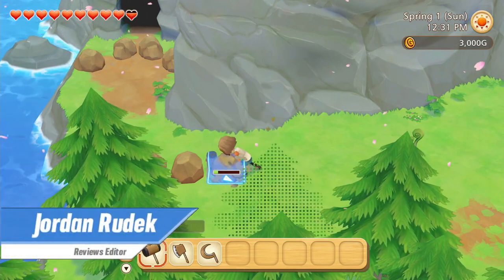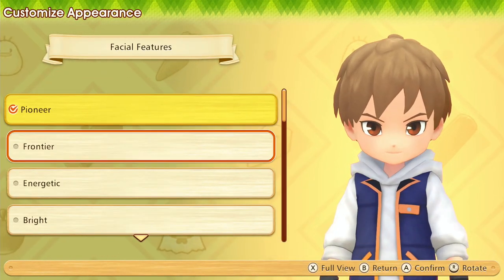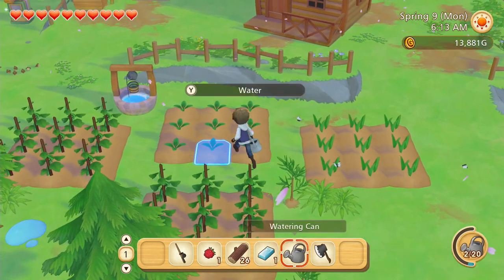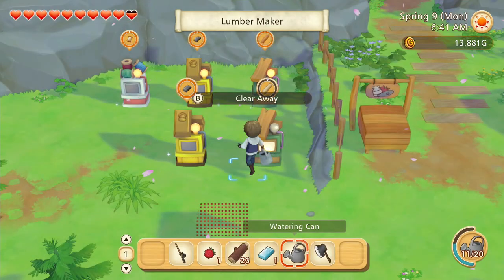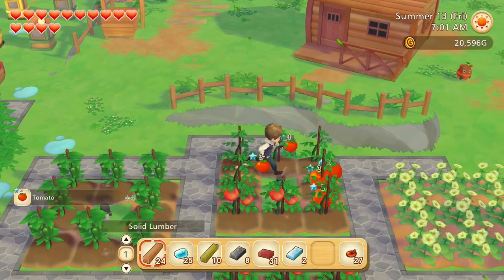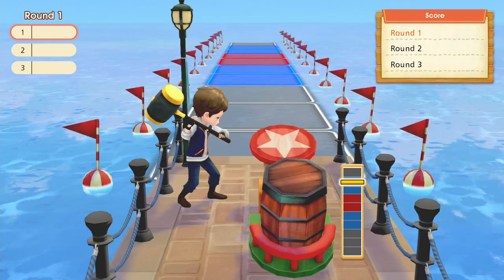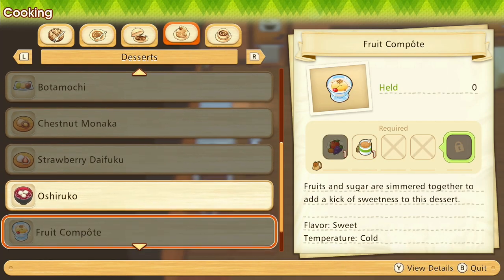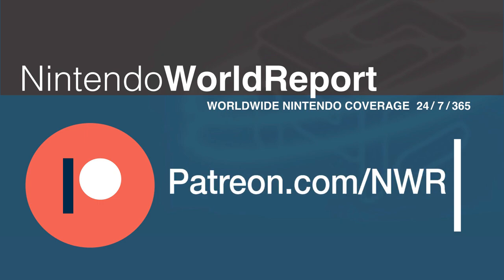Full Harvest Moon or Falling Star? - Story of Seasons: Pioneers of Olive Town (Switch) Review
Jordan once again dons his farmer's outfit for a romp in the crops with Story of Seasons: Pioneers of Olive Town, coming to Nintendo Switch on March 23, 2021.